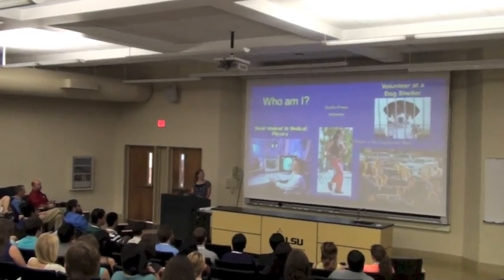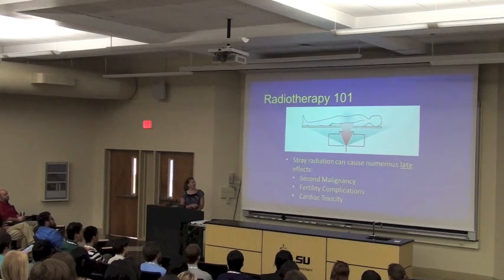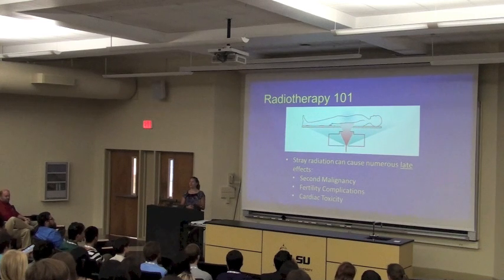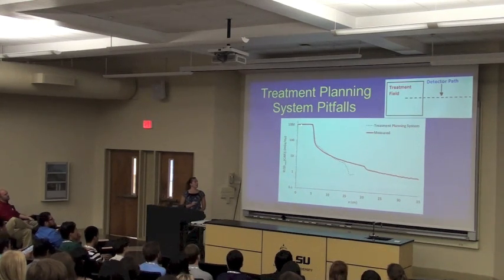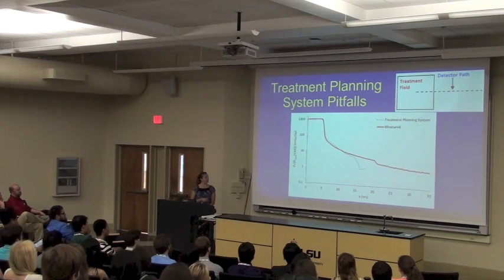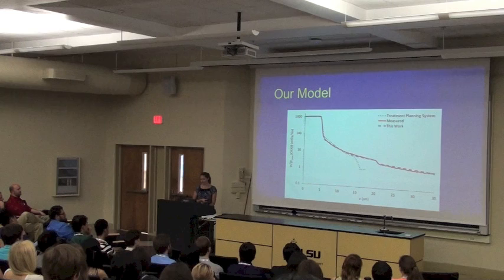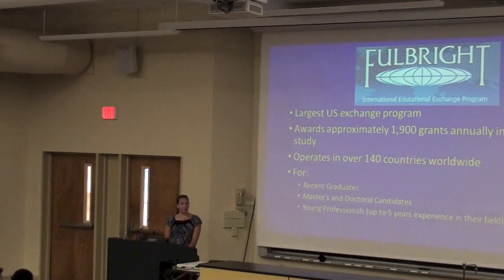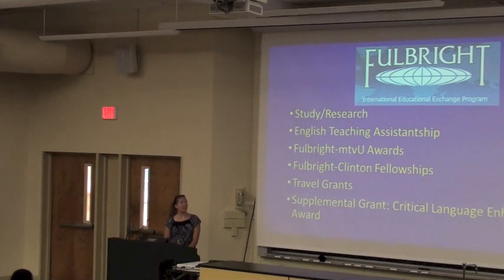Medical Zumba-cist Globe Trotting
Lydia Wilson presented for the LSU Summer Research Undergraduate Research Forum 2013.

From the SURF Program: "Lydia Wilson was born in Chicago, Illinois and graduated from Downers Grove South High School in 2005. She earned her B.A. in physics with a minor in music from the University of California, Berkeley in 2009. After a gap year spent traveling Europe and Australia, she decided to return to graduate school and matriculated into LSU's MS in medical physics program in 2010. Lydia will be defending her master's thesis, Analytical model for out-of-field photon doses, on August 14, 2013. After the completion of her Master's, she will be spending a year in Croatia researching radiotherapy health- care disparities between Croatia and America as Fulbright award recipient. Following this she will begin work as a PhD student in medical physics at MD Anderson in Houston in the Fall of 2014."

This was recorded at Nicholson Hall on the LSU Campus on August 2, 2013.